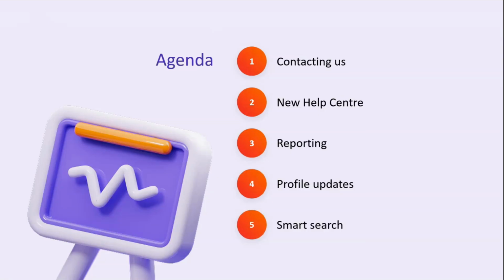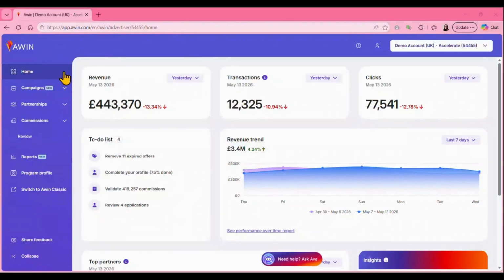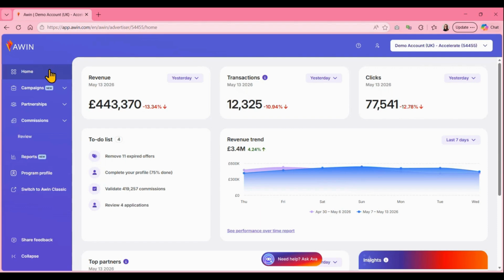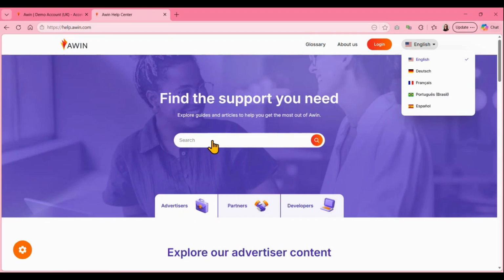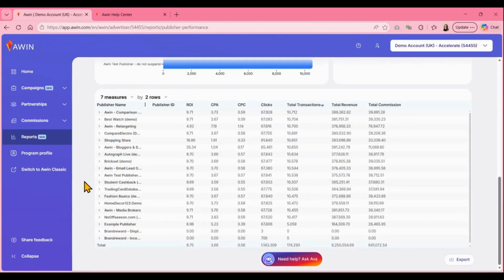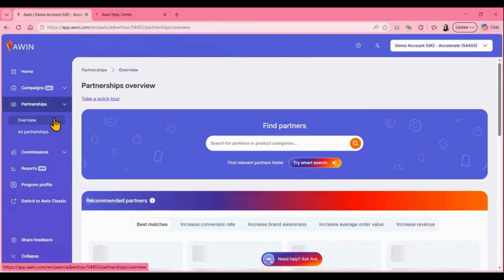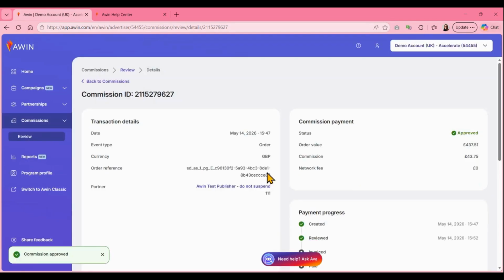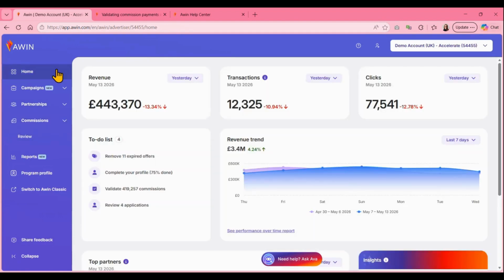Welcome to the New Awin Part 2 | Awin Webinar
0:00 – Introducing the New Awin Platform Pt. 2
0:57 – Part One Recap
1:43 – Key Features Overview
2:50 – Contact Support Improvements
5:20 – Help Center Refresh
8:33 – Program Profile Updates
10:07 – Reporting Enhancements
11:57 – Smart Partner Search
13:25 – Commission Management
16:14 – Summary & Next Steps